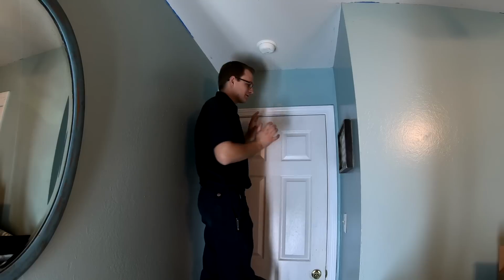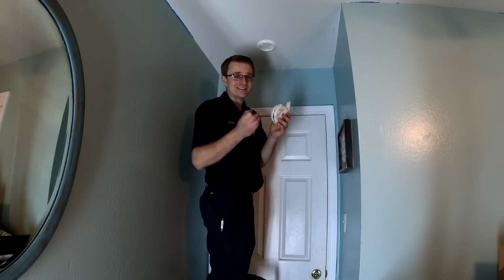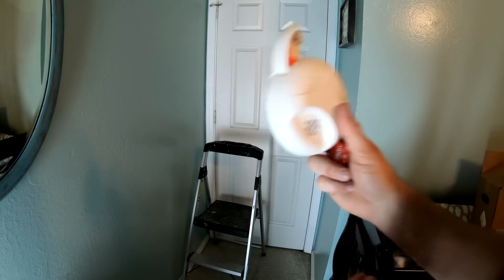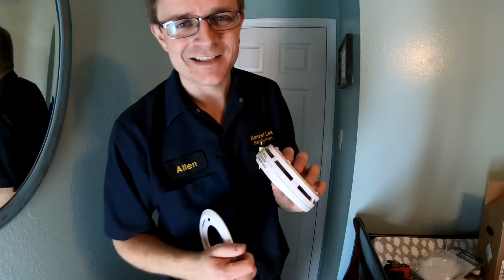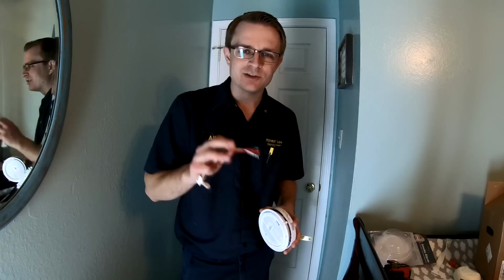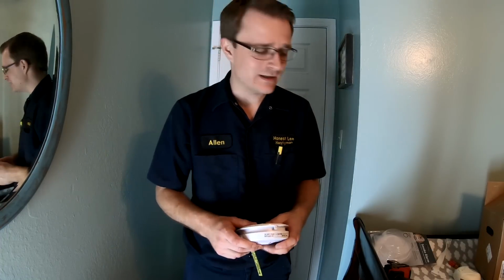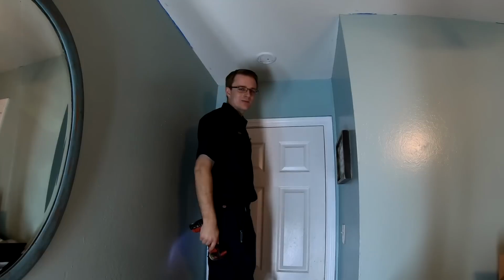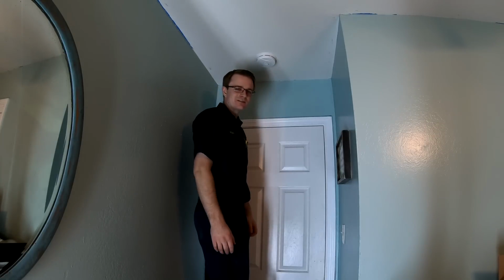Smoke Detector Beeping / What To Check and How To Fix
Smoke Detector chirping or beeping. I show how to replace the smoke detector battery and replace the smoke detector. How to replace a wired in smoke detector. How long are smoke detectors good for.